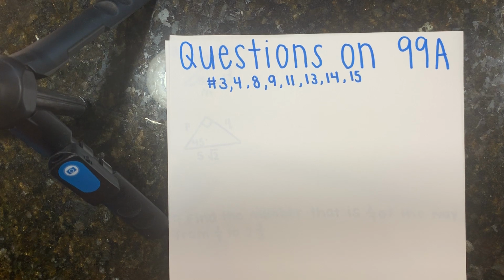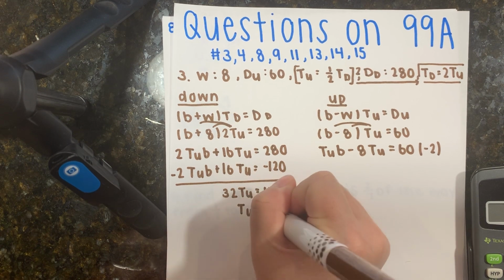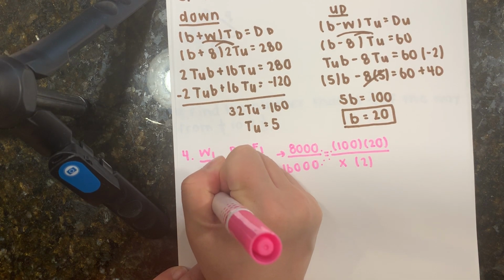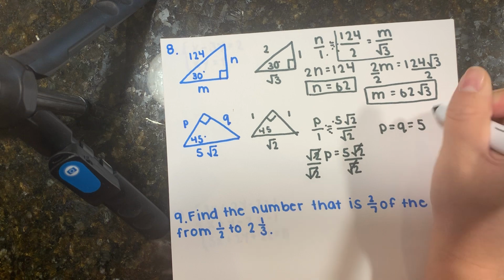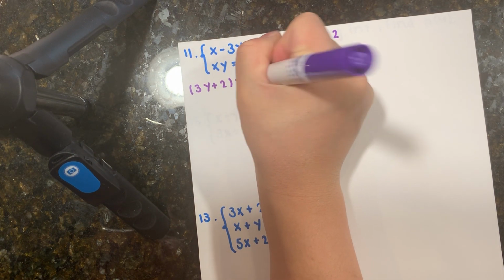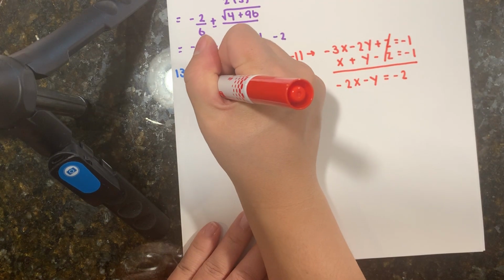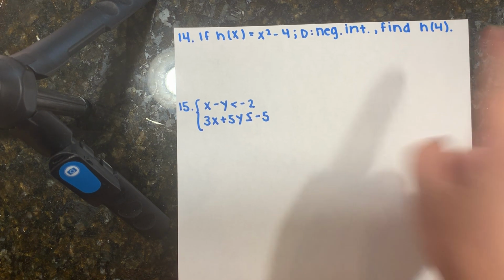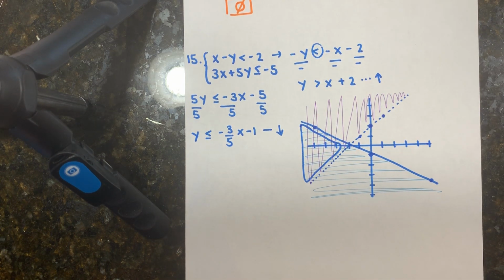Algebra 2B Questions on 99A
In the comments please list your questions for 99B by 9am Tuesday 4/7